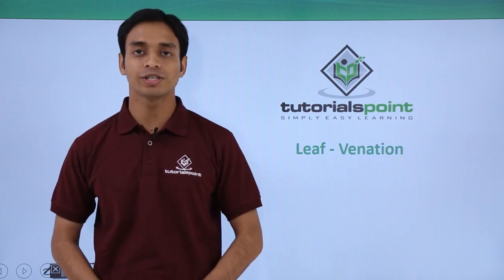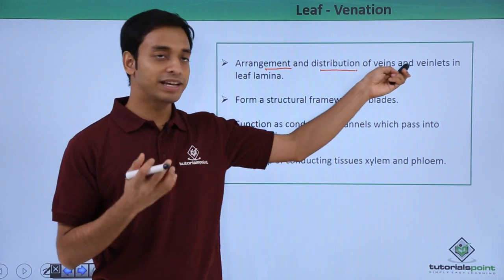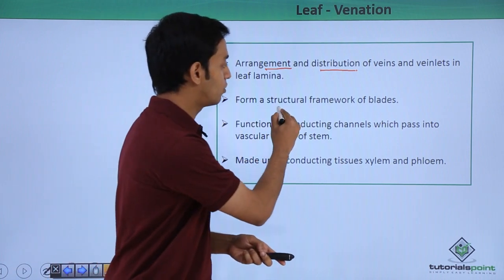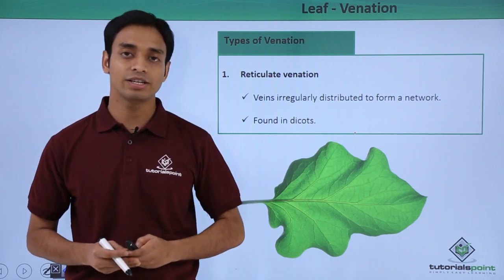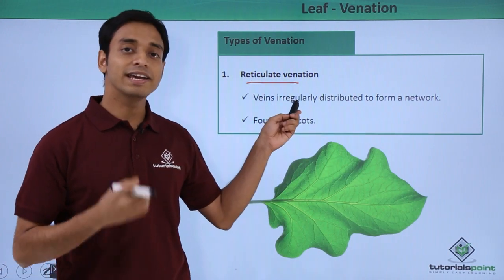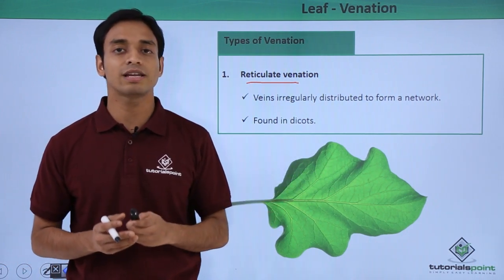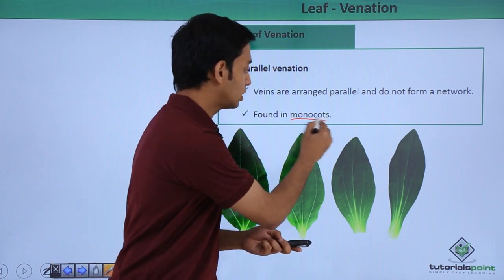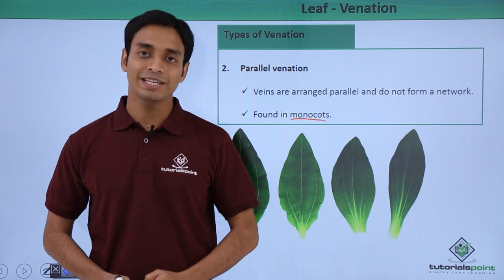Class 11th – Leaf – Venation | Morphology of Flowering Plants | Tutorials Point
Leaf - Venation